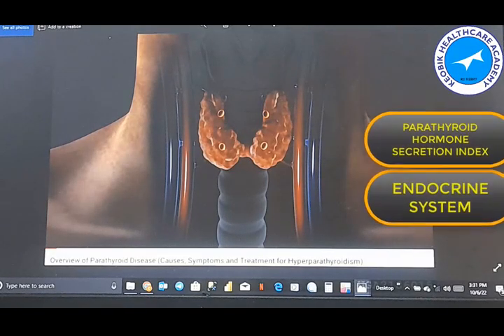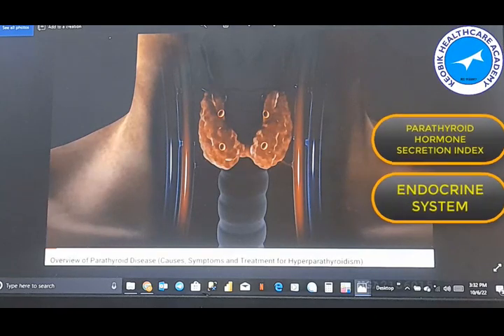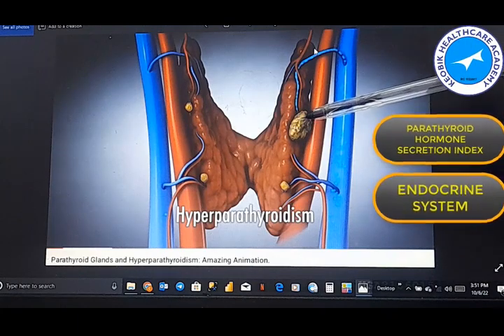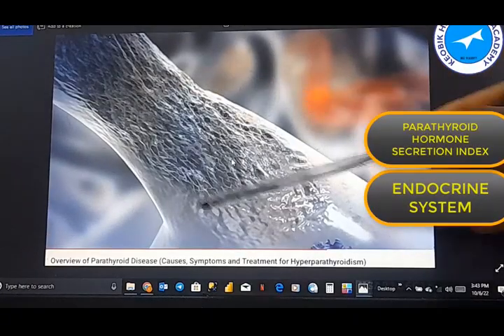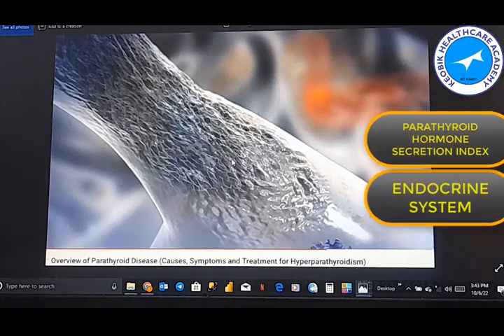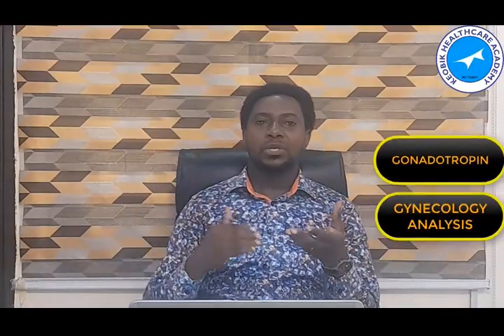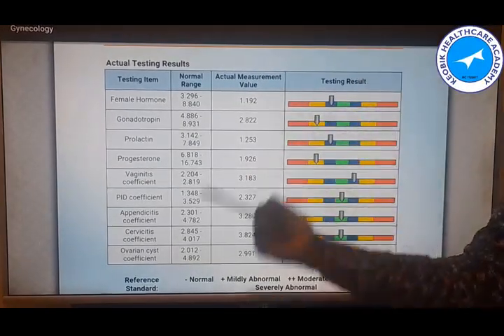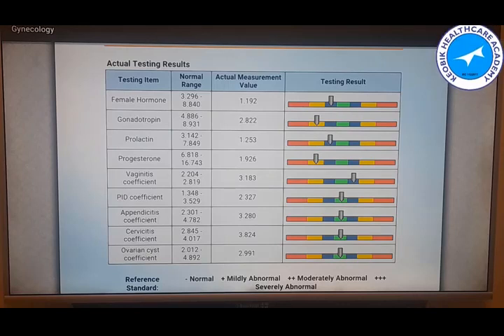QRMA DEVICE ONLINE MASTERCLASS COURSE VIDEOS!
Our long awaited online tutorial videos for the QUANTUM RESONANCE MAGNETIC ANALYZER DEVICE is out and uploaded on our website. Now you can access the course online! @keobikhealthcareacademyng

Over 200 video clips for over 30 test reports.

ENQUIRIES

YOUTUBE CHANNEL: KEOBIK HEALTHCARE ACADEMY
FACEBOOK PAGE: KEOBIK HEALTHCARE ACADEMY
INSTAGRAM PAGE: KEOBIK HEALTHCARE ACADEMY